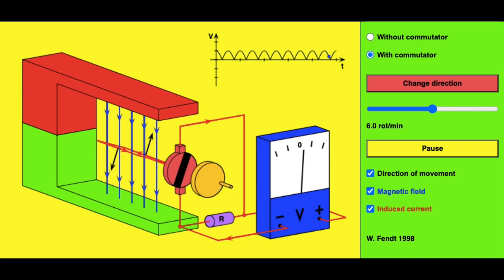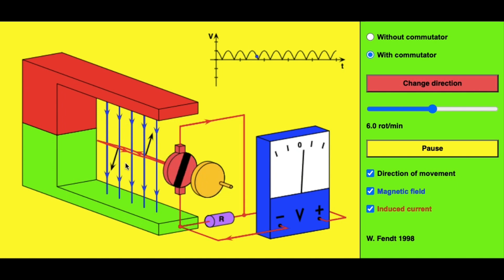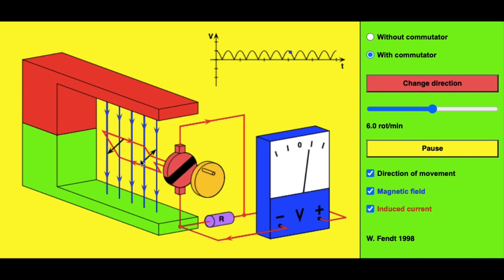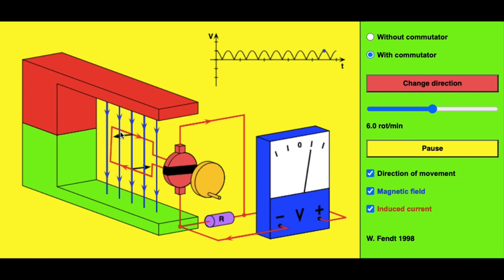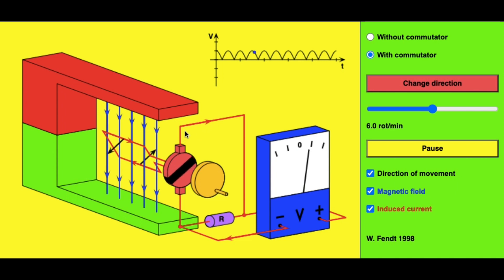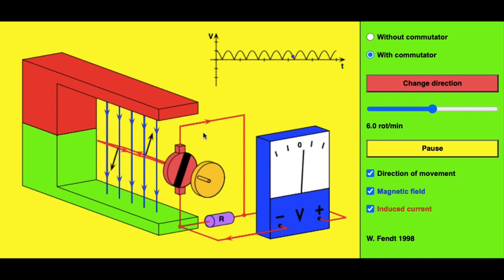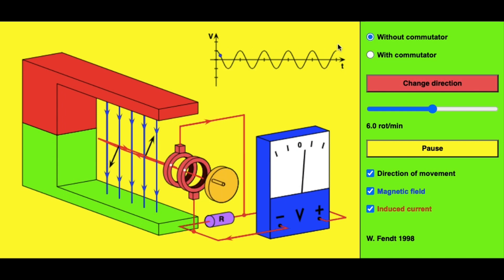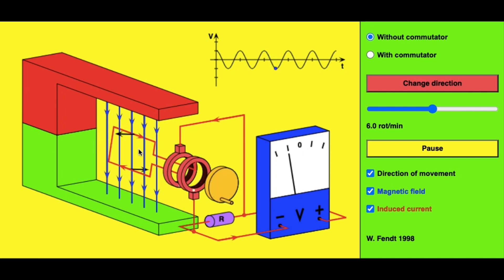AC/DC Generator Simulation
This video uses the Walter Fendt simulation to illustrate how electromagnetic induction is used in a generator.

South Africa
CAPS
Grade 12
Electromagnetism

Thanks to Burhaan Jagot for the intro theme song!